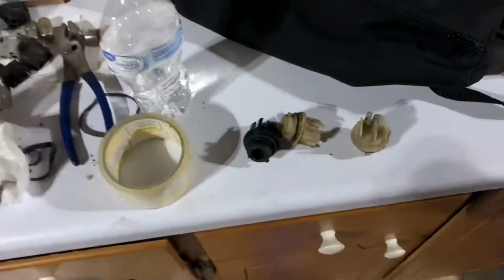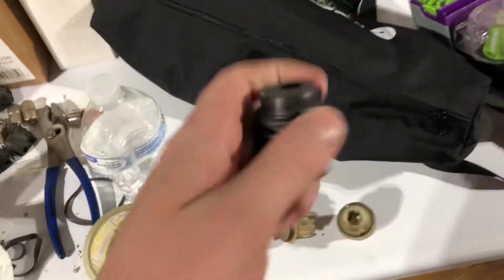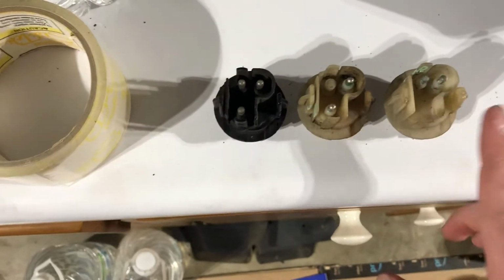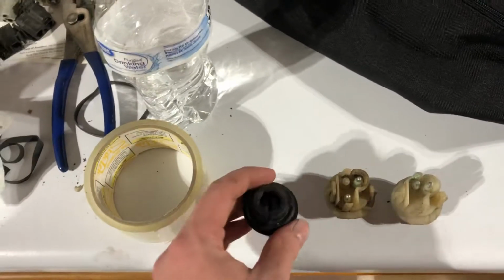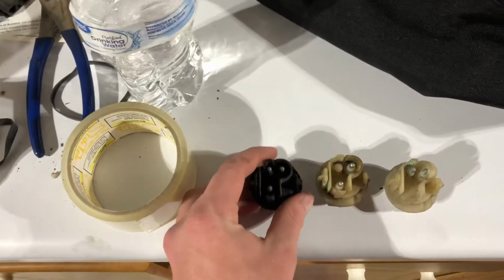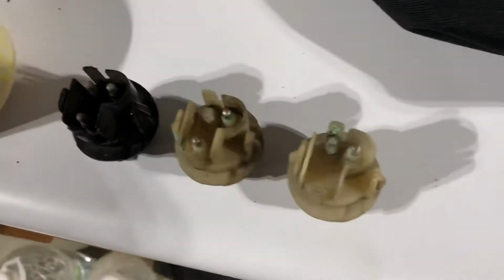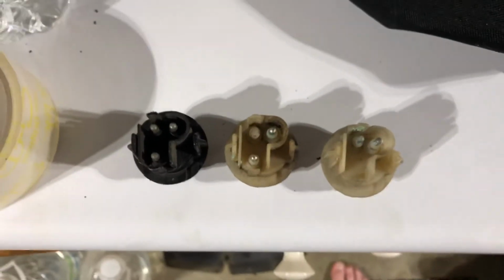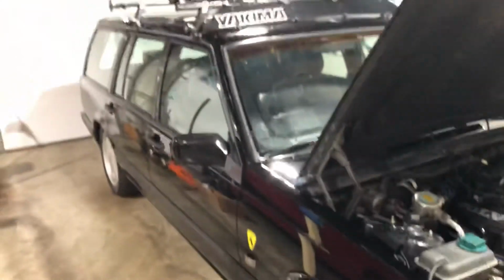Blabbering about 700/900 US vs Euro Turn signals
Subtle differences, easy to make work though